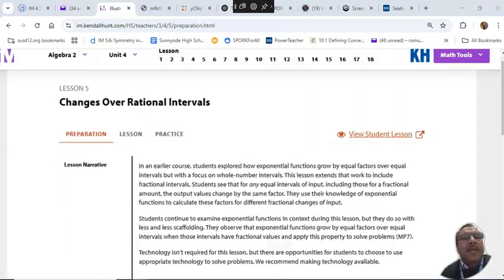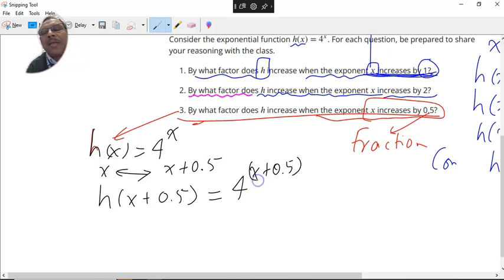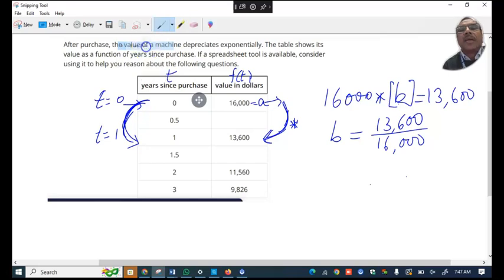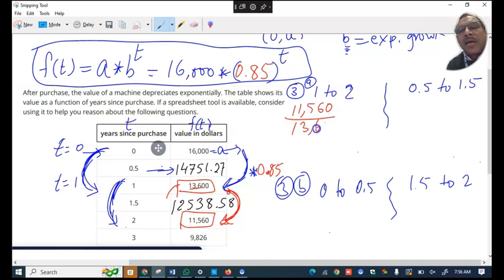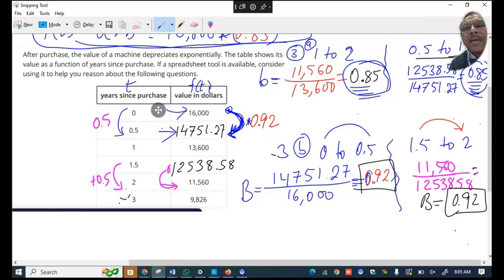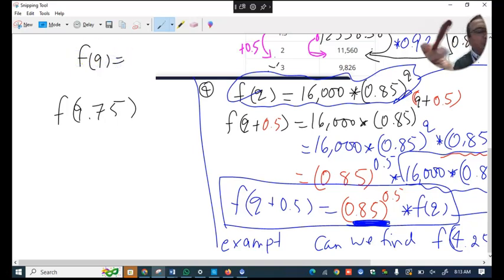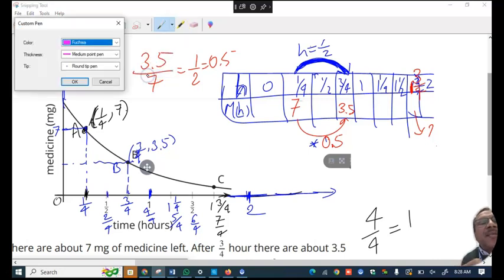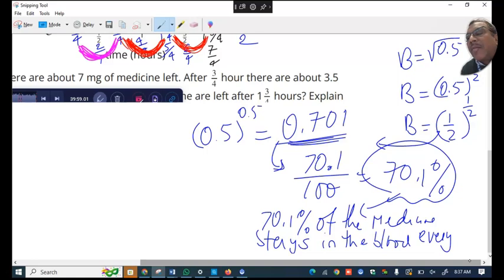Unit 4 |Lesson 5| Student's Tasks activities | IM® Algebra 2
@romualdorebello4629 Learning goal : I can explain why an exponential function changes by the same factor over equal intervals, even when those intervals are not whole numbers.
A linear model for F(x)  , based on the values for 0 and 1 year, predicts a value of $14,800 after 0.5 year, which is very close to the value found with an exponential model. If students find the value for 0.5 year and think that  may be linear, ask them to calculate what value of the machine the linear model would predict after 2 and 3 years. Then ask them if this agrees with the values provided in the table

Unit Title: Exponential Equations and Functions
Lesson Title: Changes of Rational intervals

Common Core Standards in This Lesson:
CCSS.HSF-LE.A.1.b
CCSS.HSF-LE.A.1.c
CCSS.HSF-LE.A.2
CCSS.MP2
CCSS.MP5
CCSS.MP8